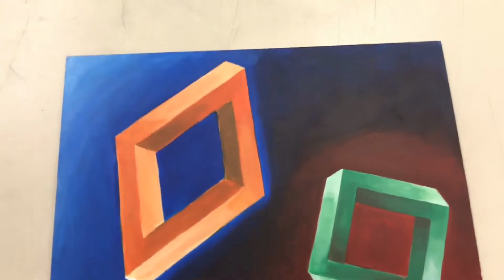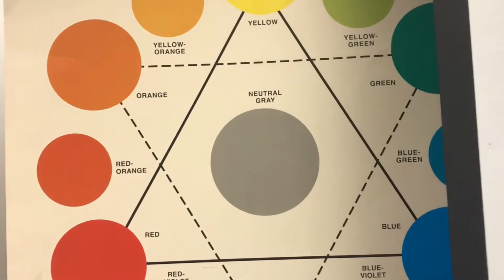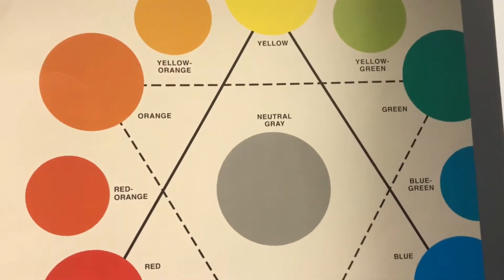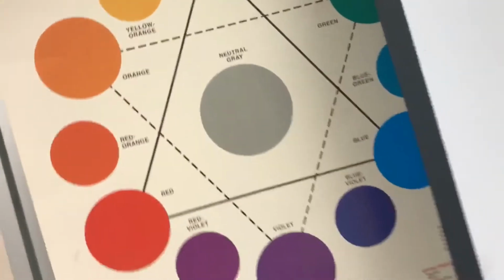Impossible shape - video 2